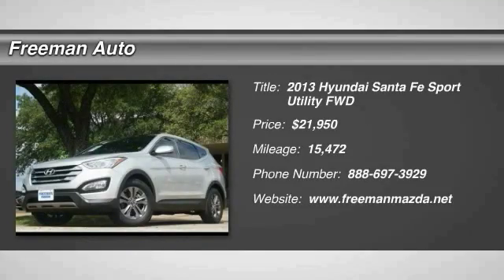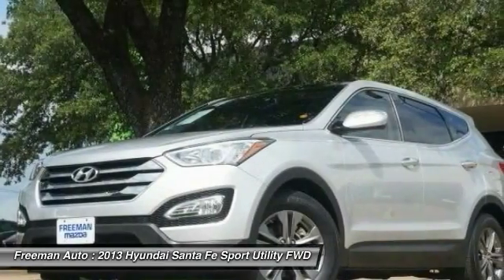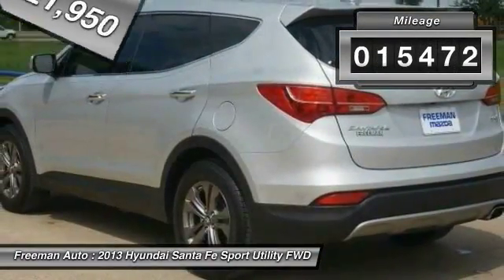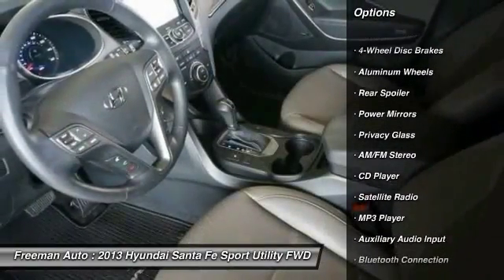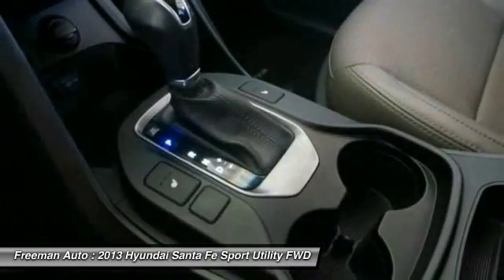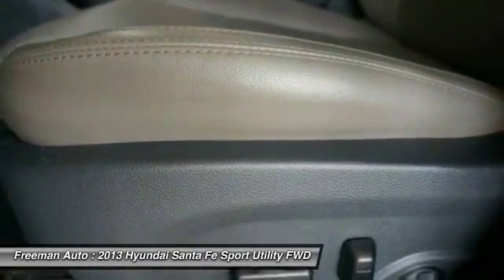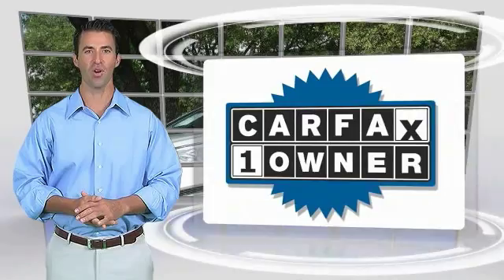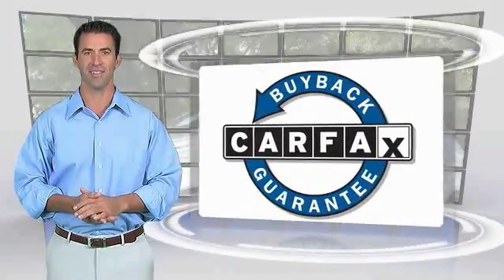2013 Hyundai Santa Fe Irving TX PDG112290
2013 Hyundai Santa Fe Sport

Freeman Auto
1840 E Airport Fwy

Freeman Mazda has a wide selection of exceptional pre-owned vehicles to choose from, including this 2013 Hyundai Santa Fe.This 2013 Hyundai Santa Fe comes with a CARFAX Buyback Guarantee, which means you can buy with confidence. This Hyundai Santa Fe Sport has a tough exterior complemented by a well-designed interior that offers all the comforts you crave.In addition to being well-cared for, this Hyundai Santa Fe has very low mileage making it a rare find.The Santa Fe Sport competes with other small SUVs such as the Ford Escape and Toyota RAV4. The long wheelbase Santa Fe is more competitive with mid-sized SUVs such as the Toyota Highlander and the Ford explorer. The long wheelbase model uses its light weight to its advantage with superior fuel economy and performance when compared to its competitors. The Santa Fe sport on the other hand has features like a standard 6-speed automatic that other companies may not offer. With strong styling and a long list of available features, the Santa Fe is an appealing option. This model sets itself apart with Spacious, powerful, available all-wheel-drive, 2-or 3-row seating, great warranty, and fuel efficient